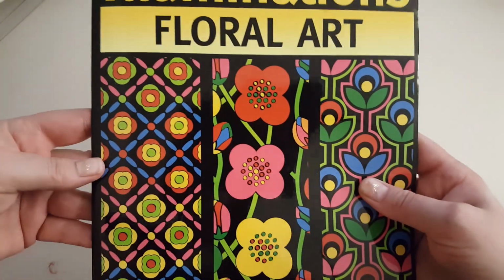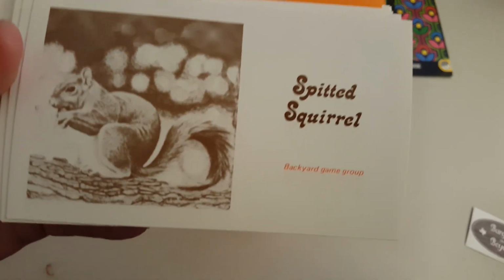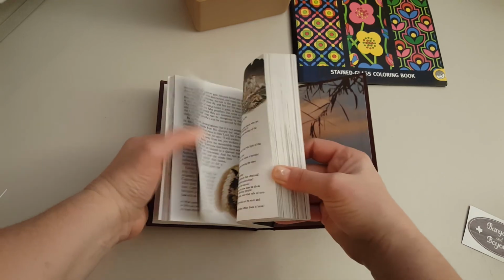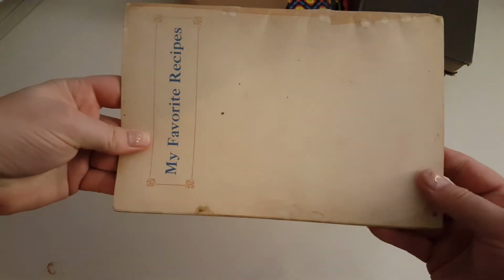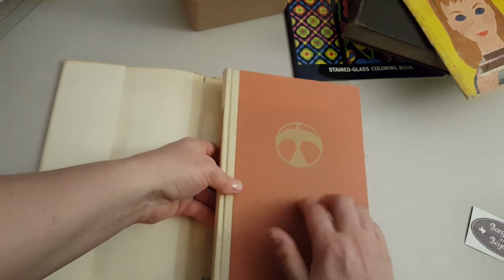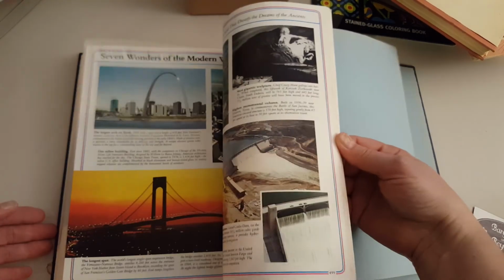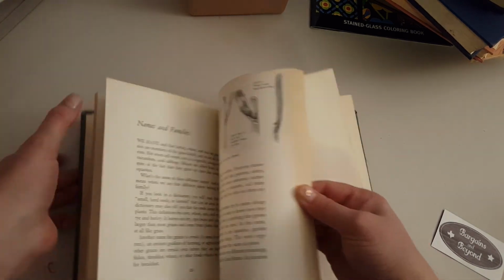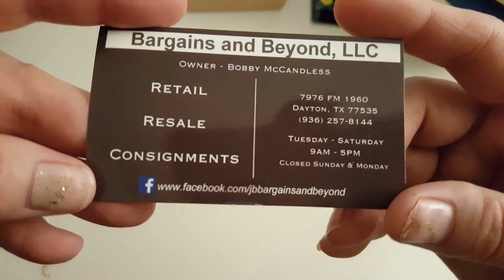Bargains & Beyond Haul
I have a Bargains and Beyond haul a resale shop in Dayton Texas I hope you like this video please give me a thumbs up comment and subscribe thank you this is Lisa with a barnyard chicken sending all my love and my hugs